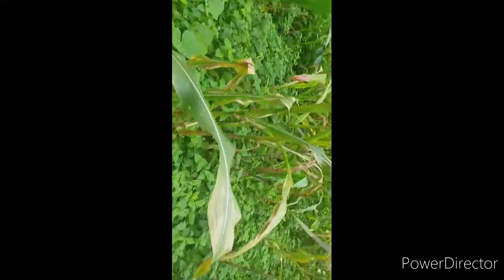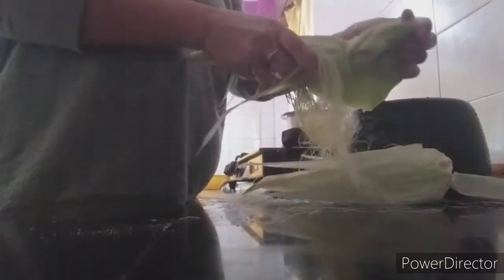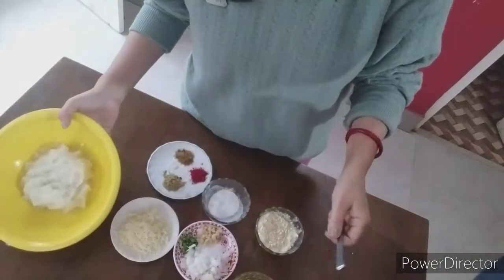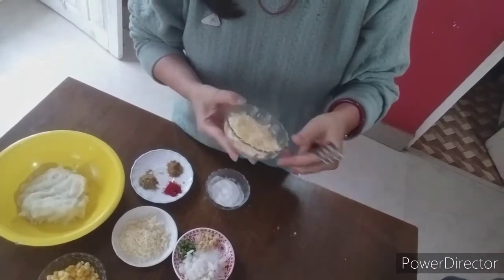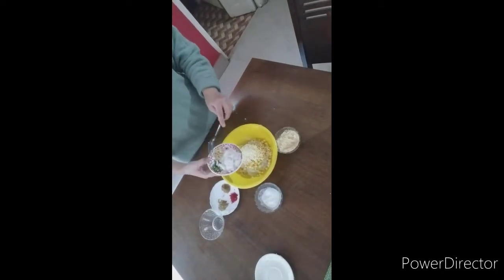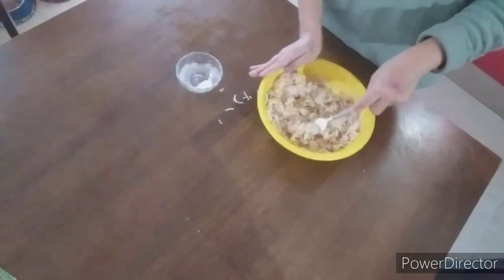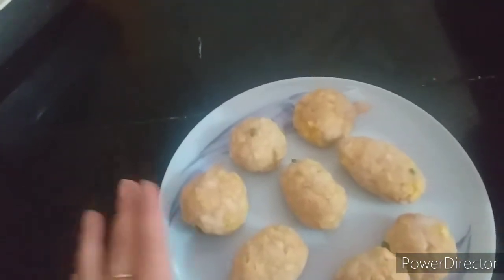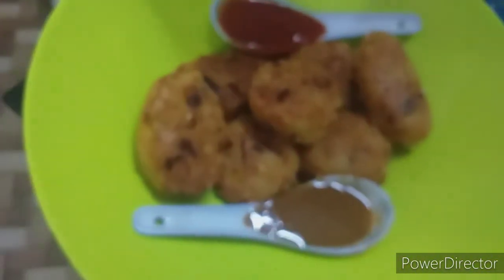How to make corn potato fry(cutlet)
Freshly plucked from my own corn field!